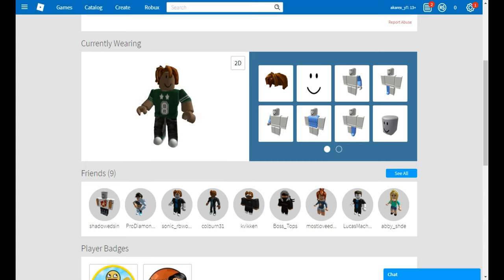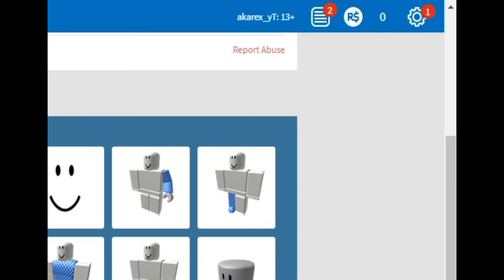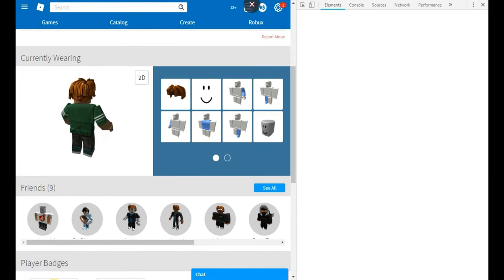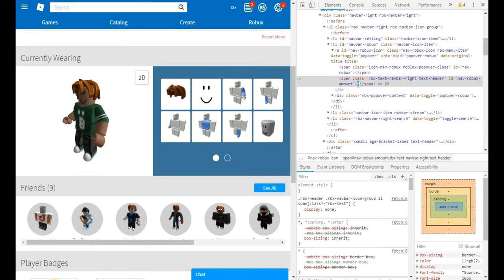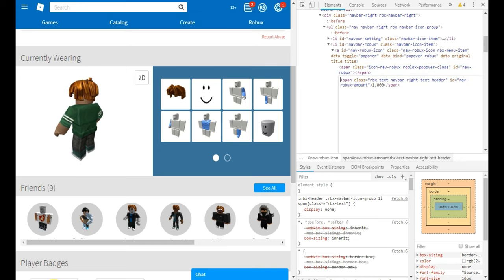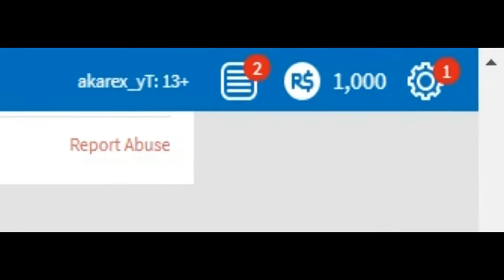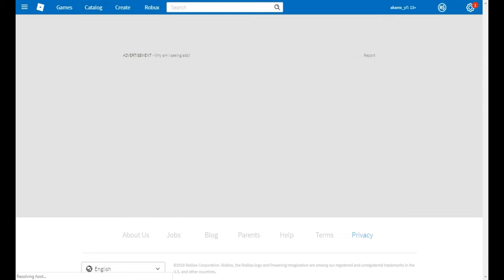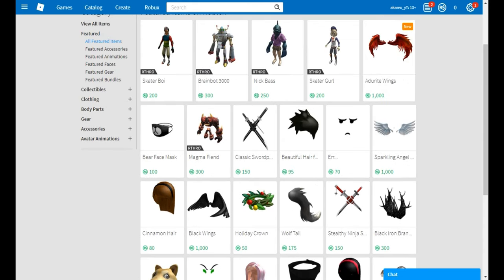How to get free Robux( NOT REALLY)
DON'T DO WHAT I JUST DID IN THIS VIDEO. THIS WAS JUST A MESSAGE FOR THE ONES WHO EVER  BELIEVES THIS IS REAL. WELL... IT'S NOT!